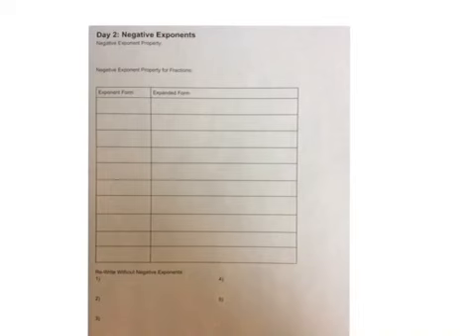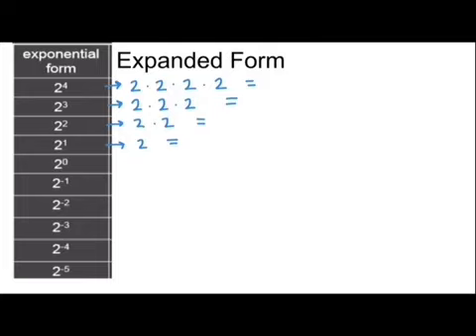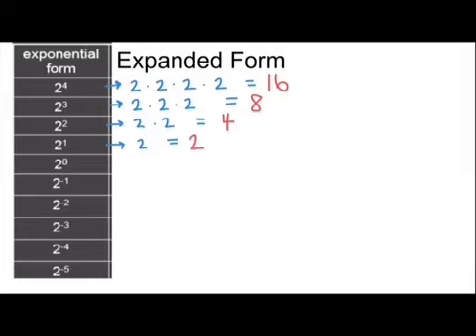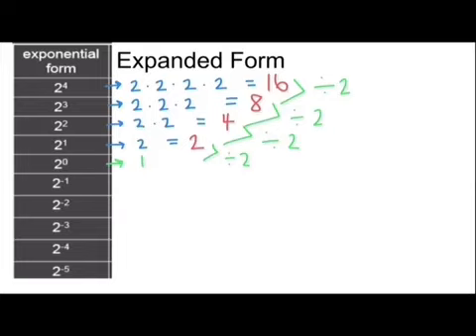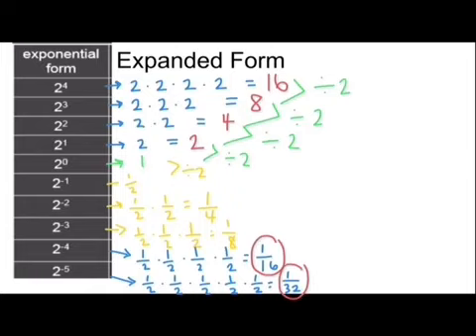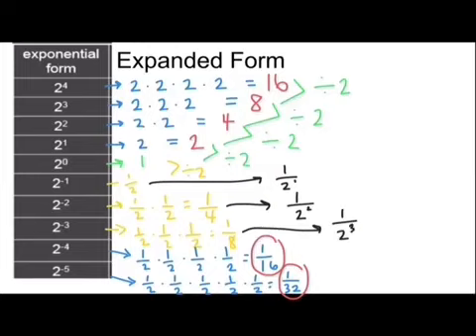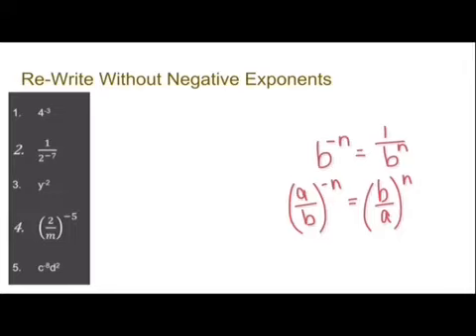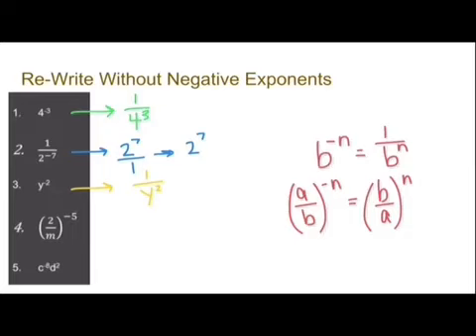Algebra - Negative Exponents